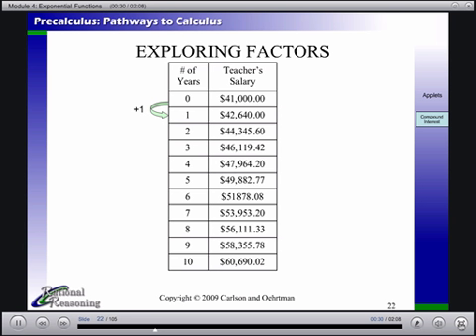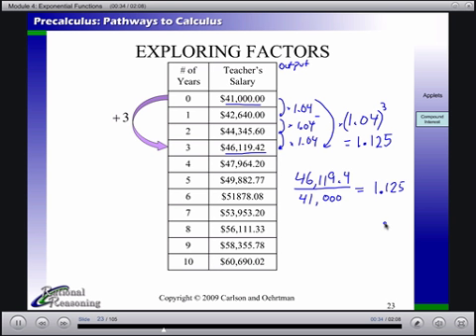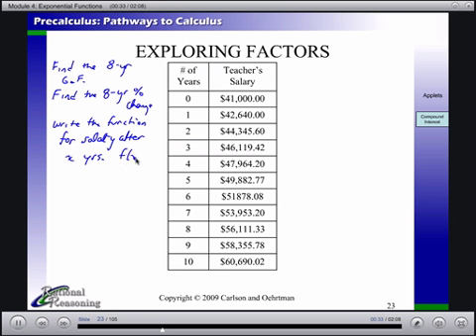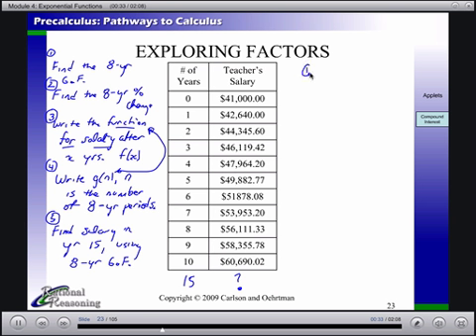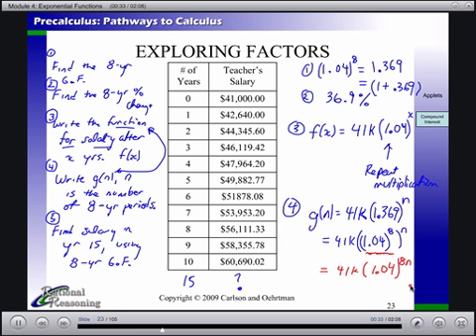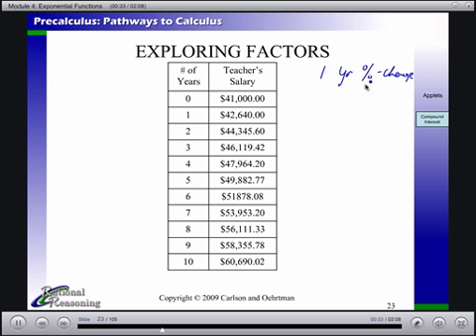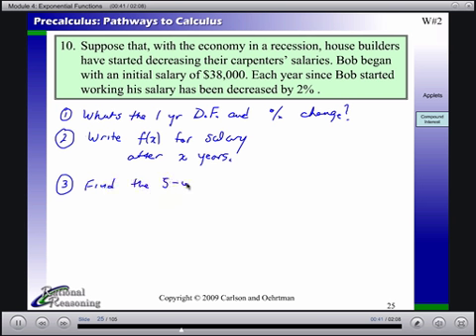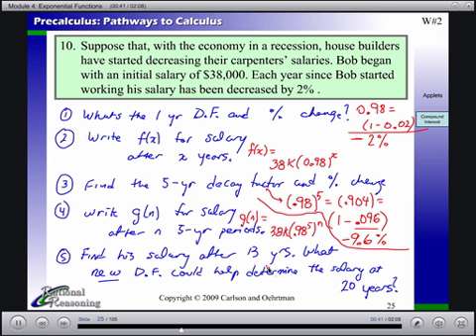MAT 170 Fri Feb 15, 2013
Multi-Unit Growth Factors